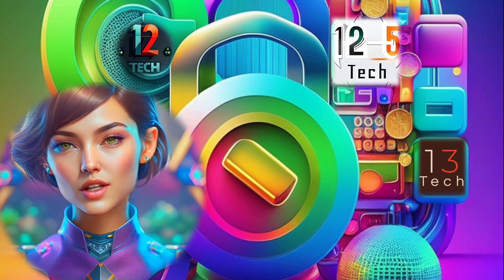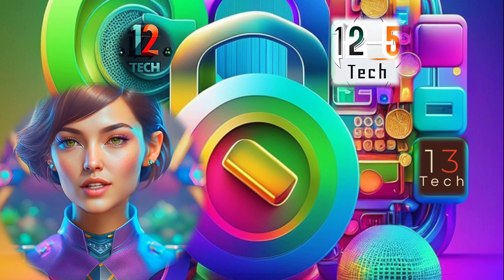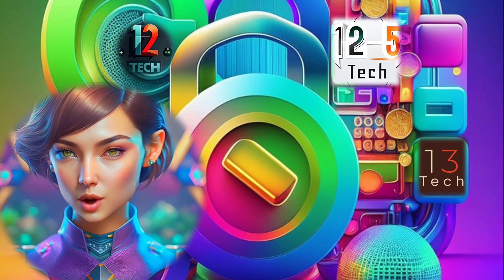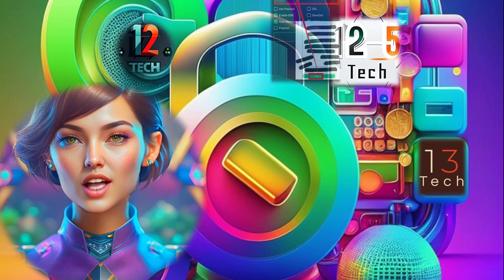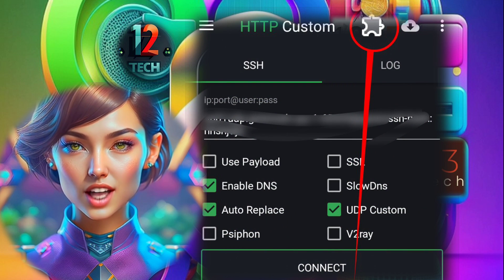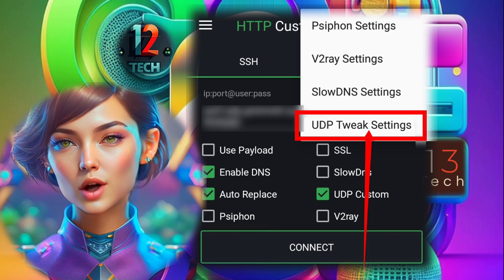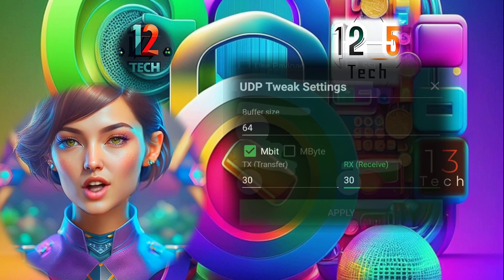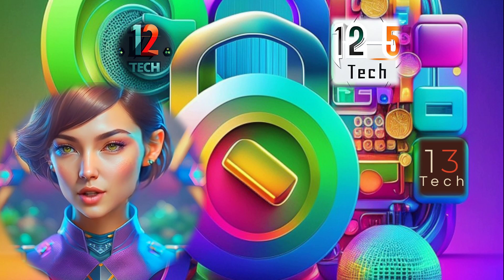Step-by-Step Guide: Setting Up UDP Custom in HTTP Custom App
Learn how to configure the HTTP Custom app with UDP Custom settings in this tutorial! If you haven't watched my previous video on creating a UDP Custom account, make sure to check it out first. In this video, I'll guide you through the steps of downloading the HTTP Custom app, enabling UDP Custom, and configuring the app with your server details. We'll also explore additional tweak settings for optimizing your UDP connection. For a more detailed tutorial, check out the blog post linked in the description.